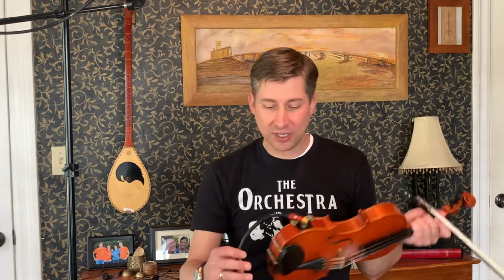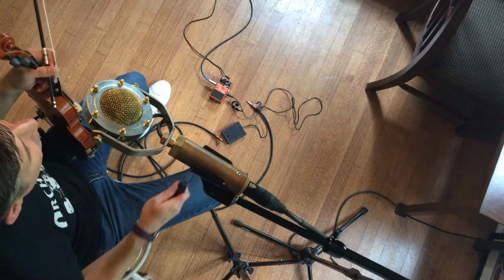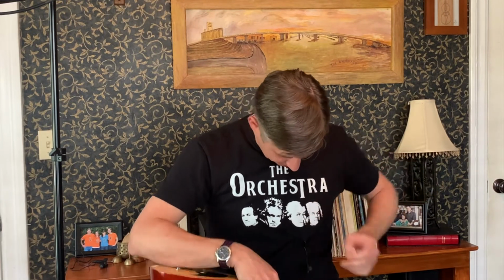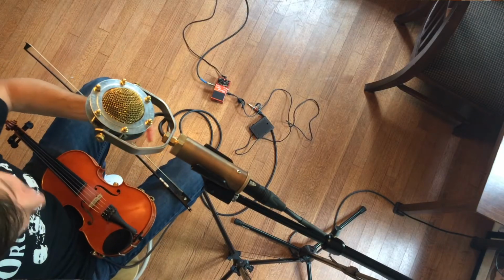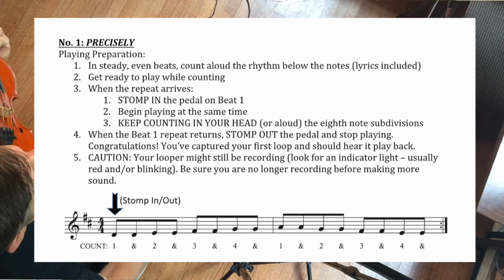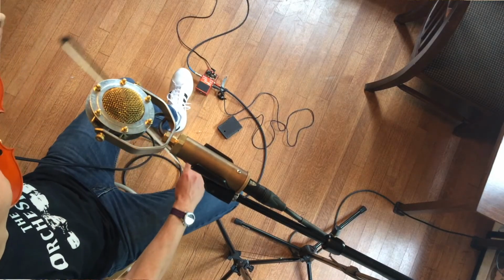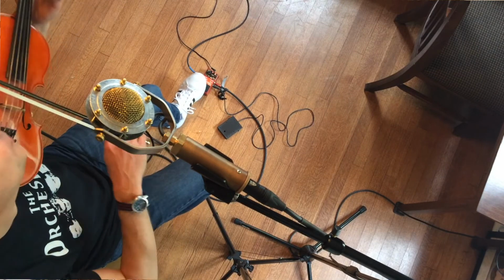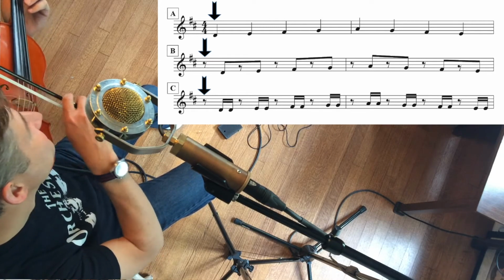AMA Virtual Academy with Peter Markes | VIDEO #2 - INPUTS & CREATING BASIC LOOPS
VIDEO 2 of 5 in a series about live instrumental looping. In this video, Peter  talks about how to input sound into a looper and how to capture a basic loop in precise time.

Timestamp (7:14): How to Capture a Loop in Precise Time

VIDEO 1: Introduction & Why Loop?
VIDEO 2: Inputting Sound & Creating Basic Loops
VIDEO 3A: Various Loop Stations & Effects Pedals
VIDEO 3B: Arranging Your Loops
VIDEO 4: Inputting Multiple Instruments & Tour the RC-300 Looper
VIDEO 5: Looping More Complicated Forms

LIVE-LOOPING - NOTHING IS PRE-RECORDED - everything is live and done in one take!

During each performance, floor pedals are used to record portions of the music in small parts that are later added or subtracted to create the arrangement heard. The bass part is created using an effects pedal that lowers the pitch of the violin.

GEAR: 5-string acoustic-electric Mark Wood violin with D'Addario Helicore strings, BOSS RC-300 loop station, BOSS OC-3 Super Octave pedal, TC Electronic HOF reverb pedal, TC Electronic Flashback delay pedal, Line 6 Relay G10S wireless system, Roland AC-60 amp
MICS: Royer R10, Ear Trumpet Labs "Edwina"

Audio & Video Produced using: Logic Pro X and Final Cut Pro X